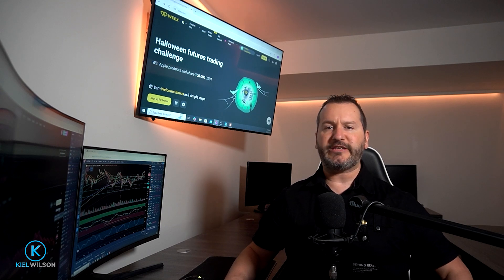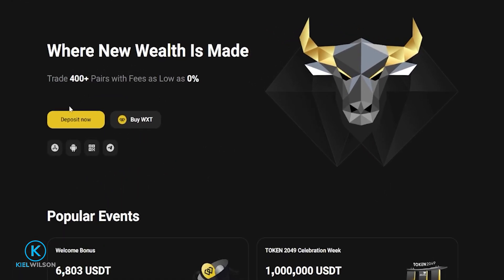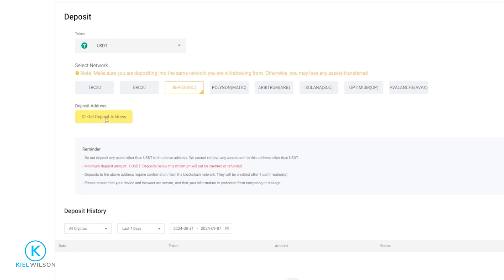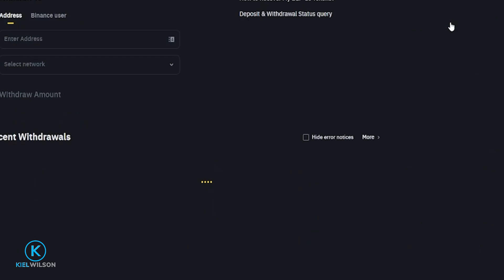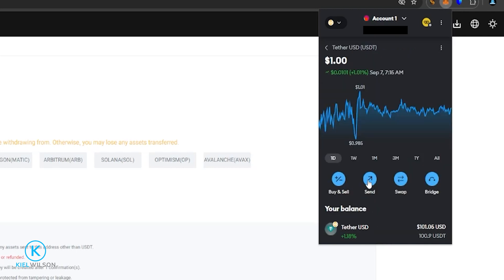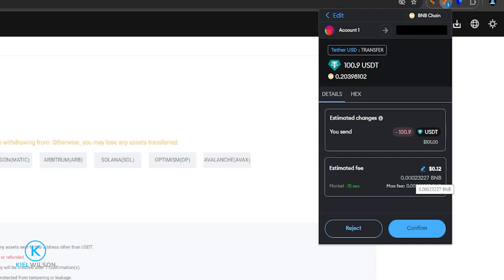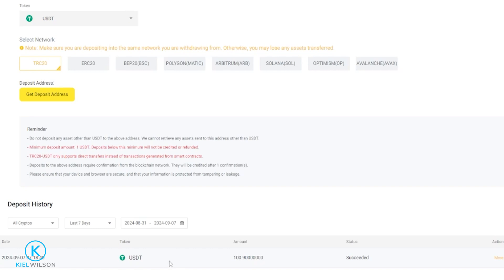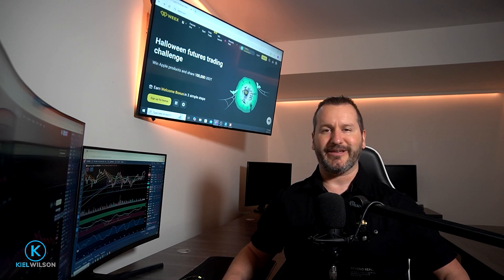WEEX EXCHANGE - DEPOSIT CRYPTO - TUTORIAL - How to transfer crypto to the Weex crypto exchange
In this Weex crypto exchange tutorial I will demonstrate how to deposit crypto onto the weex exchange step by step. Making a crypto deposit is a simple process but there are some important steps to take.  Always make sure to match the network on Weex to wherever you're sending the crypto from.  You don't want to send from one network into another or you can lose your crypto.  In this Weex crypto deposit tutorial, I go through the process step by step. Always do your own research before using a crypto exchange (including Weex)

and be eligible for the current promotion and save over 15% on all your market order trading fees for the lifetime of your account

                                                        ***RECOMMENDED VIDEOS***

                                                               ***Social Media***

                                            ***MORE  CRYPTO EXCHANGE TUTORIALS ***